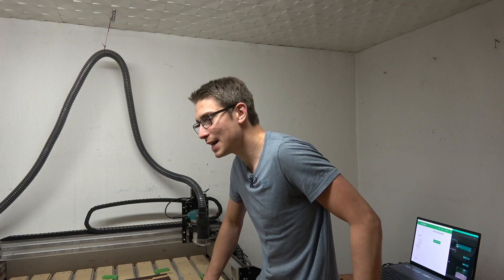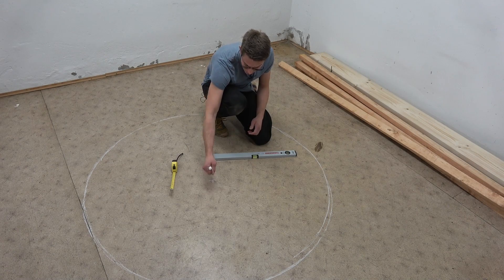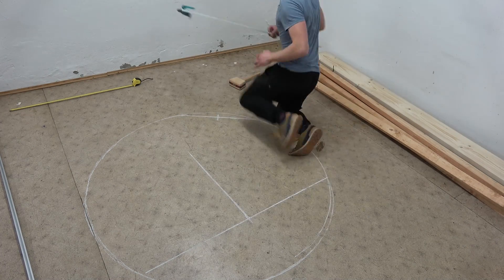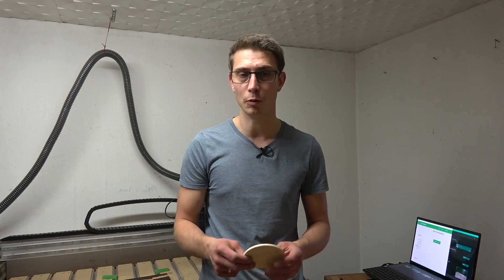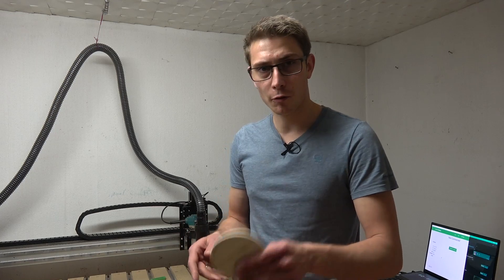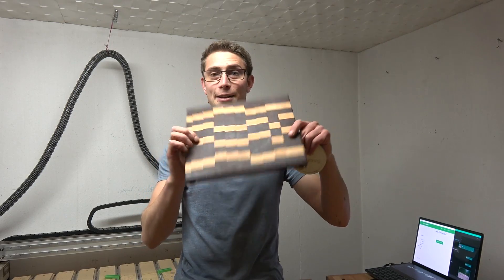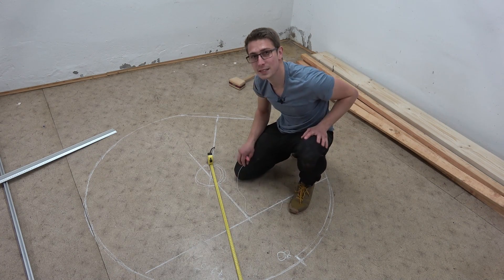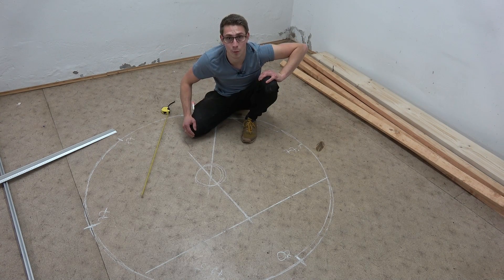Finding the Center of a Circle like a Pro - Mathematics for Woodworkers #3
In today's episode we go over the process of finding the center of every circular object like coasters, cutting boards or table tops using a theorem from mathematics that uses cords and perpendiculars! We also apply this process to a coaster and engrave it to see how well we can find the center using this method. Enjoy :)

0:00 Introduction and Overview
1:03 Demonstrating the Procedure
4:12 A Real World Application on the CNC
4:41 Results
8:37 Outtake